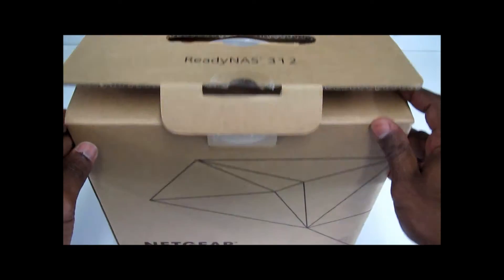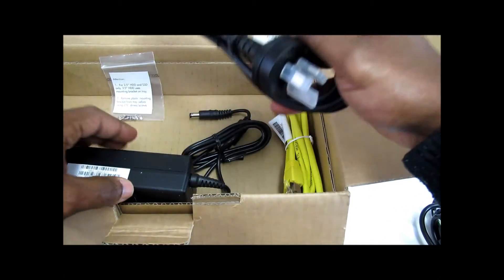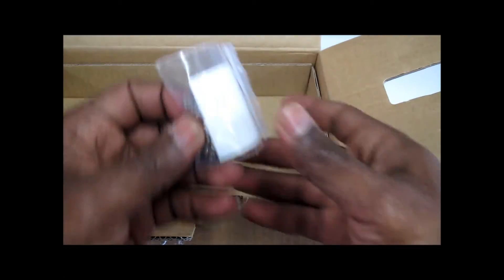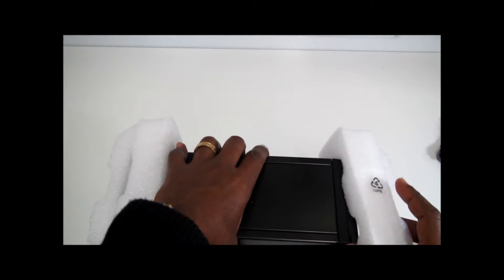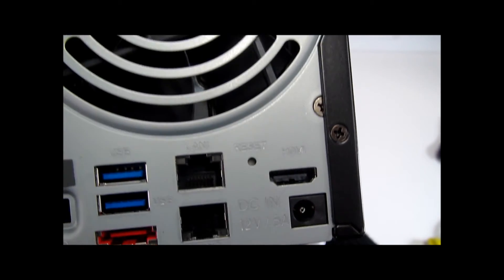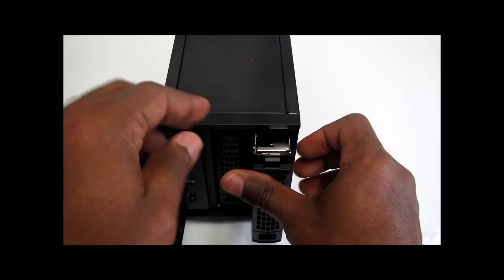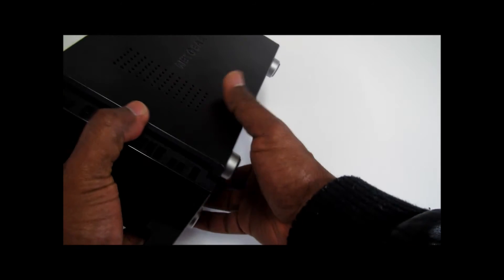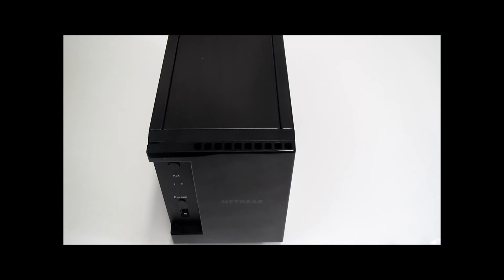Unboxing ReadyNas Backup Storage 4000 GB (4TB)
Netgear RN31222D READYNAS 312, 2-bay 2X2TB Desktop